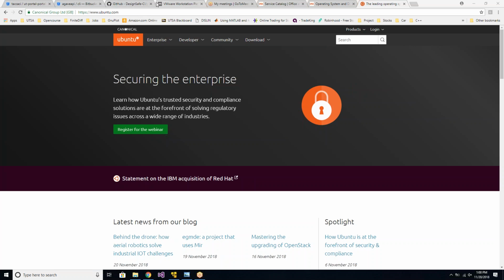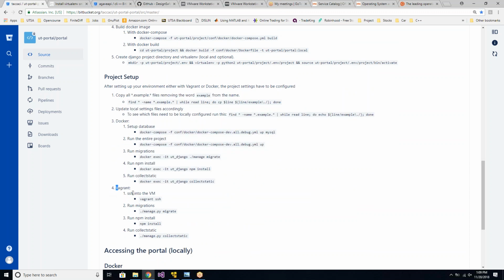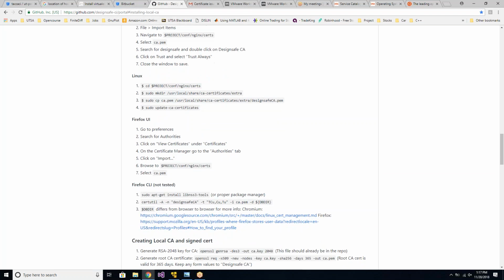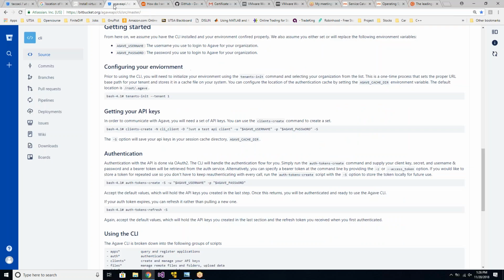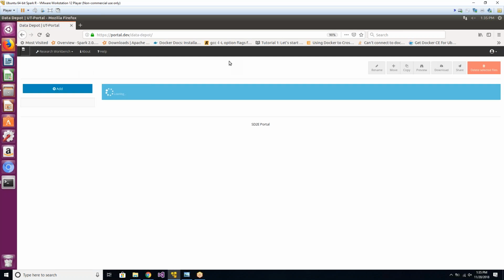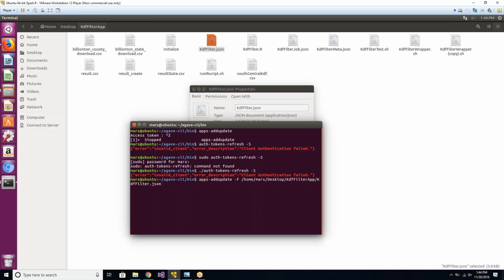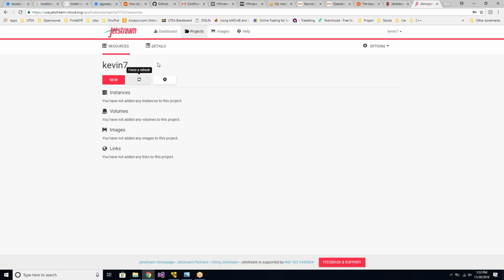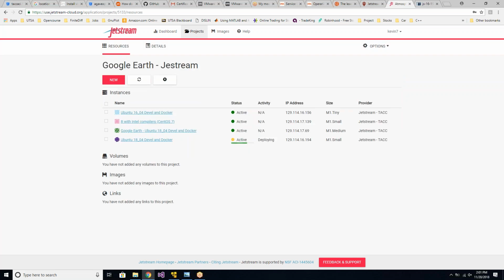Portal Tutorial 1